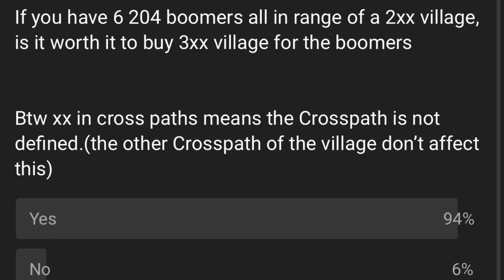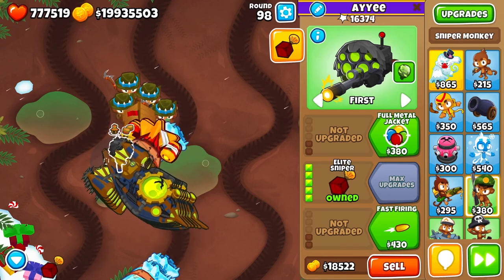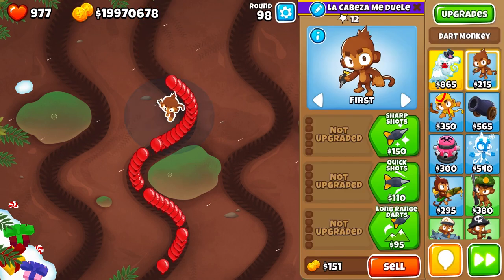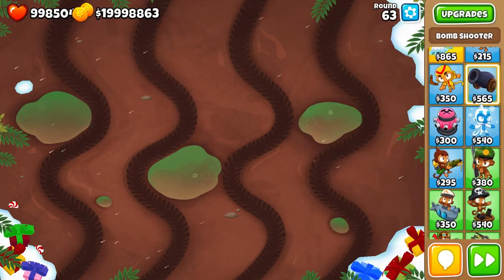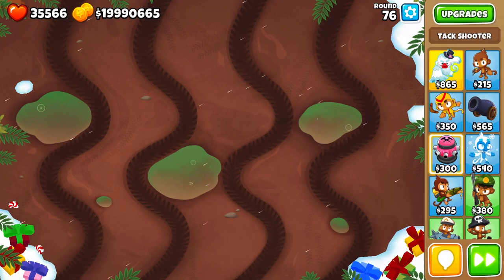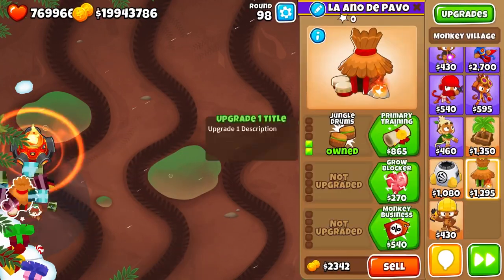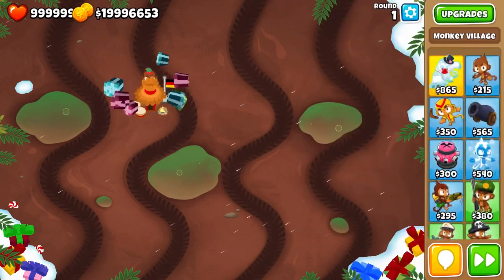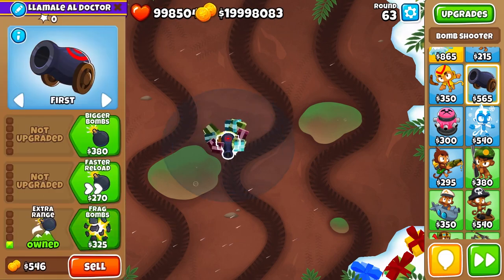This Tower is Worse than You Think - Bloons TD 6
This is a quick look at the primary training village, what it does help with, what it doesn’t help with, and bla bla bla. Anyways that is that and I hope you have a great day.